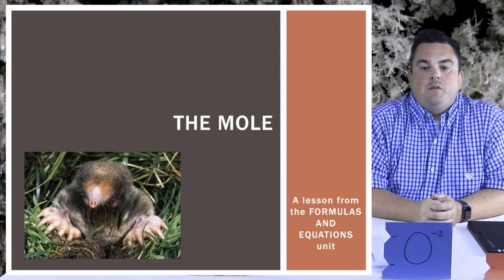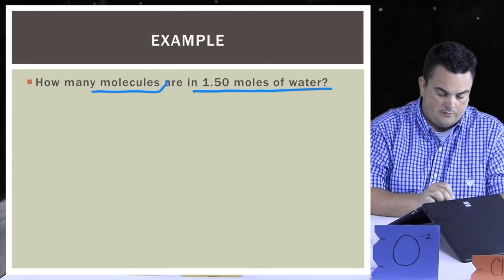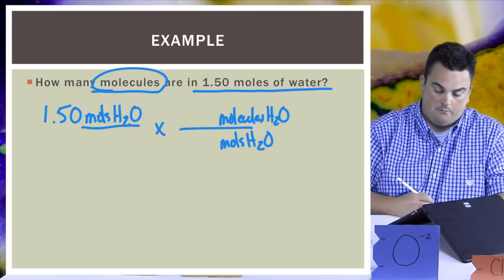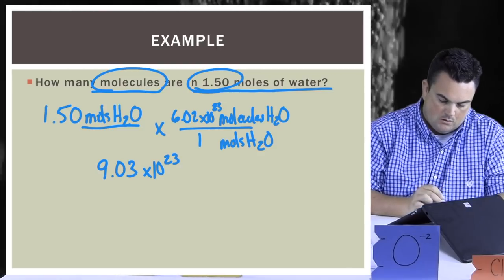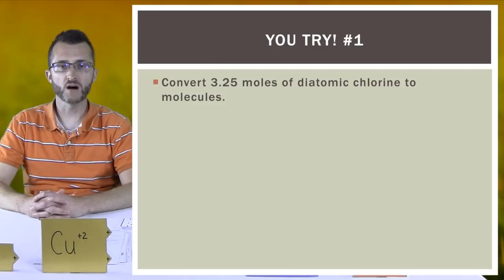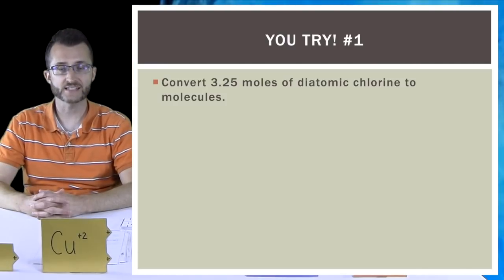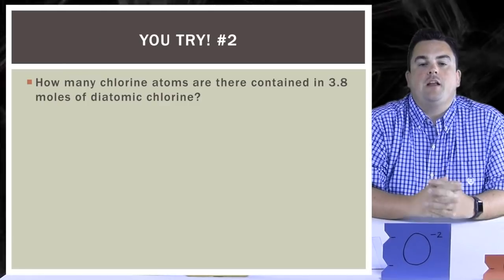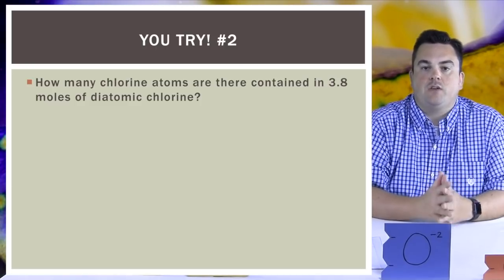6-5 The Mole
602,000,000,000,000,000,000,000